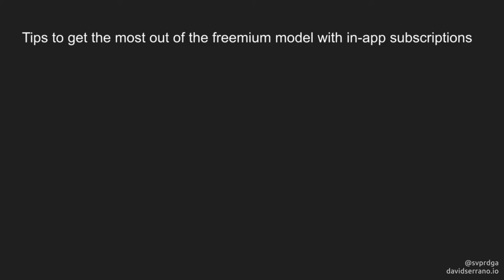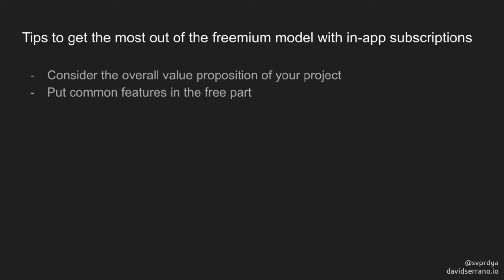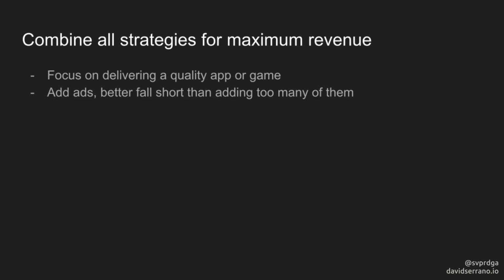Top 4 ways to earn money with a mobile app or game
Discover the best monetization strategies to get the most out of your app or game:
💰 In-app subscriptions
💰 In-app purchases
💰 Ads

⏳ Timecodes:
00:00 - Introduction
01:02 - In-app subscriptions
05:01 - In-app purchases
07:30 - Ads
09:58 - Affiliate links
11:50 - Combine all strategies for maximum revenue
15:17 - Conclusion